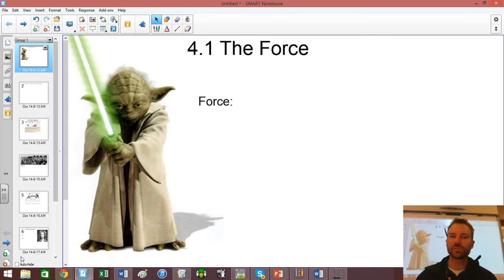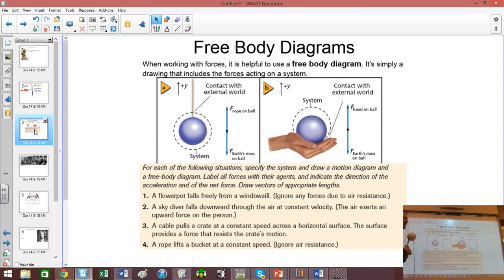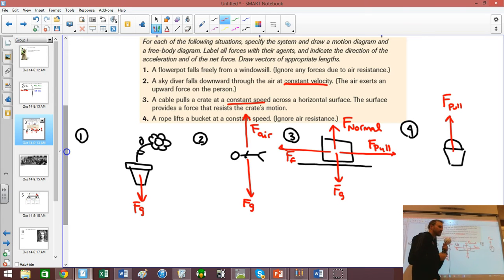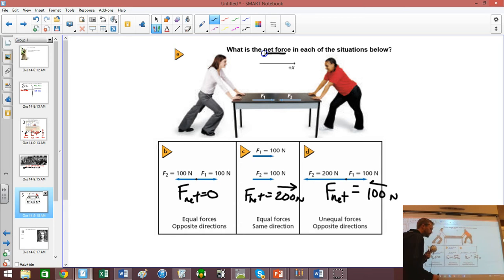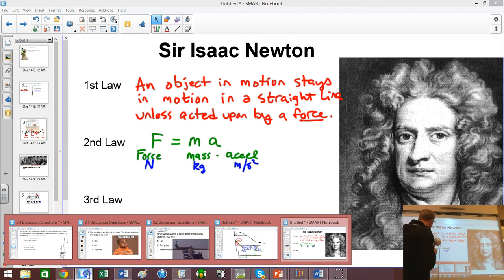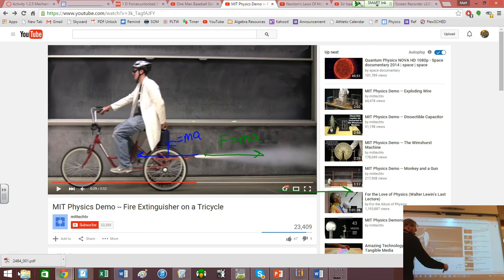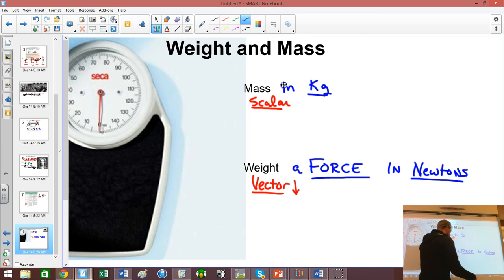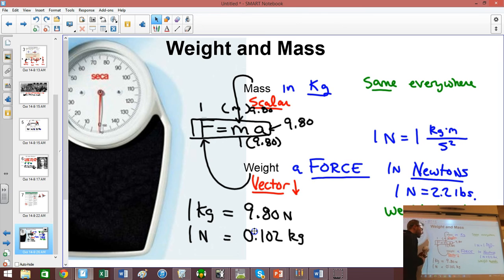4 1 Online Lecture Force Introduction